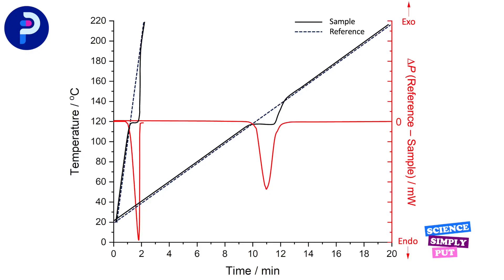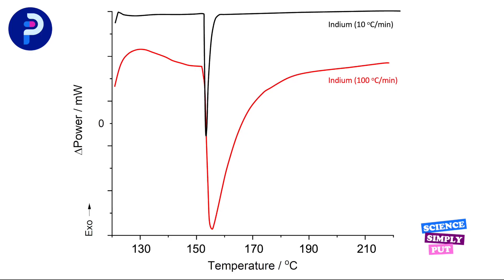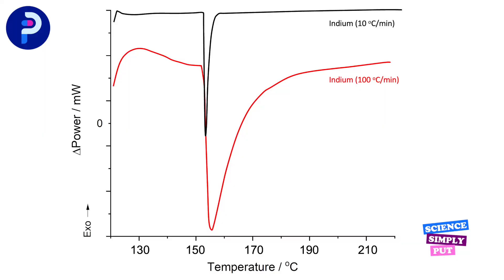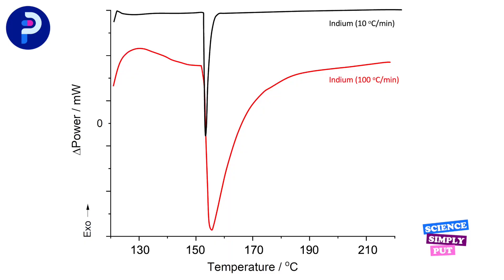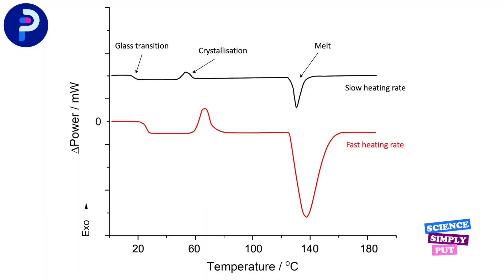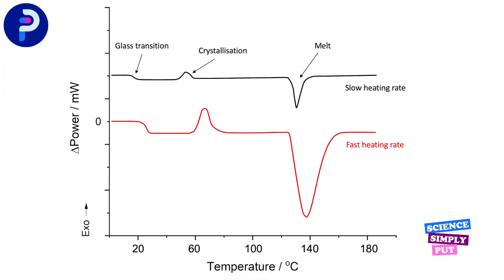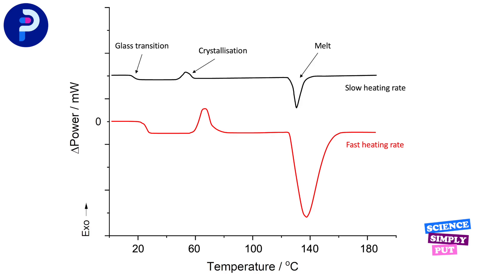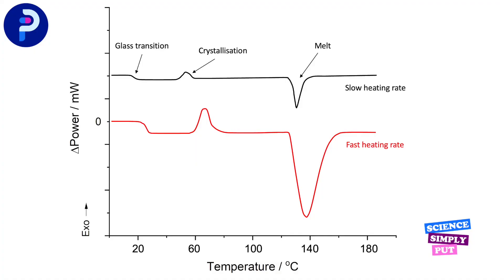Mastering DSC Analysis 2: Another surprising effect of Heating Rate!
Now it's time to start to become a master of DSC analysis! Did you know you can run DSC experiments at more than one heating rate? Of course you did. But you don't, do you? Well, you should, because having data recorded at two heating rates gives TWO massive insights into your sample. Find out about the second of these benefits in this video!

If you want to delve deeper into the design considerations of DSC, there are several excellent reference sources you might look at. I would recommend;

Principles of Thermal Analysis and Calorimetry (RSC publishing) - Chapter 5